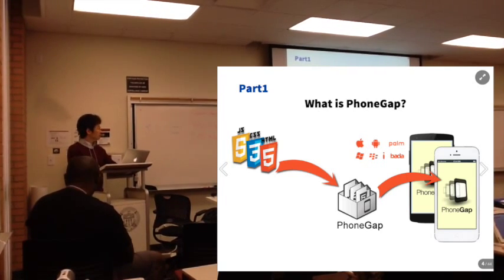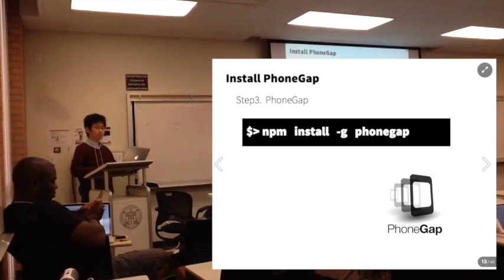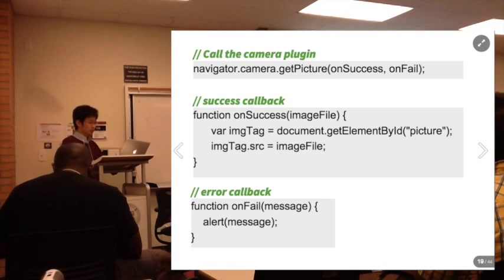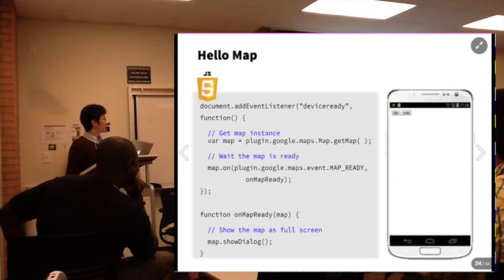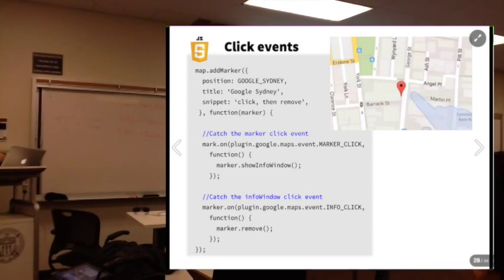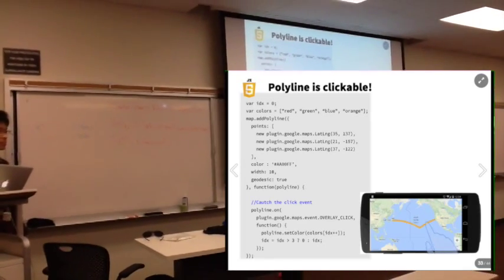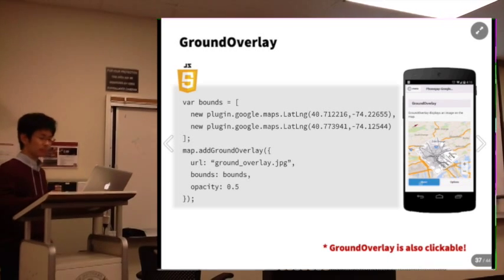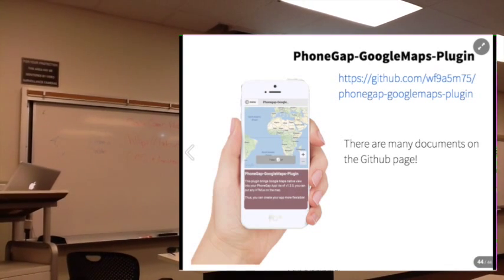PhoneGap-GoogleMaps-Plugin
Presentation at Socal Code Camp 2014 - LA@USC